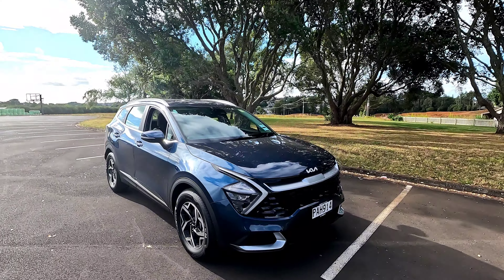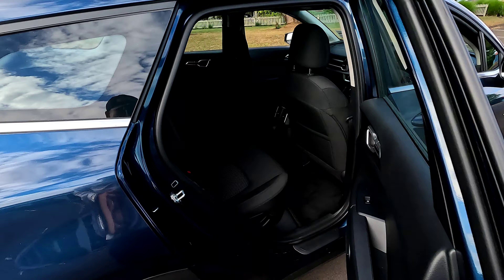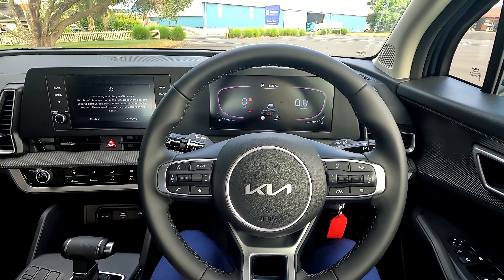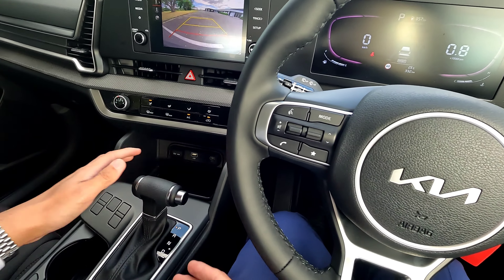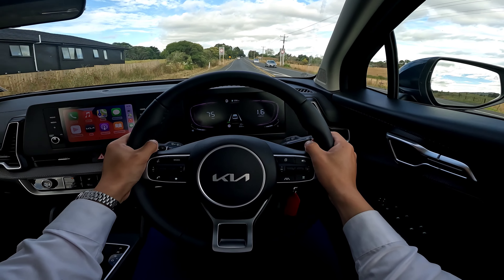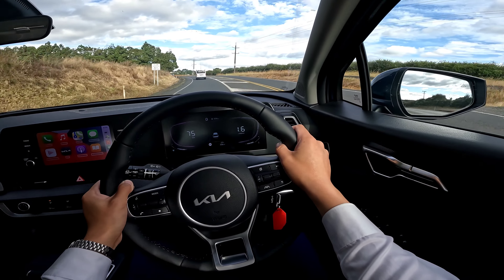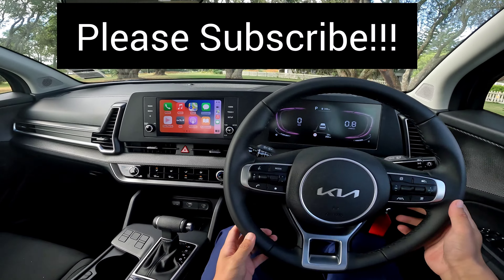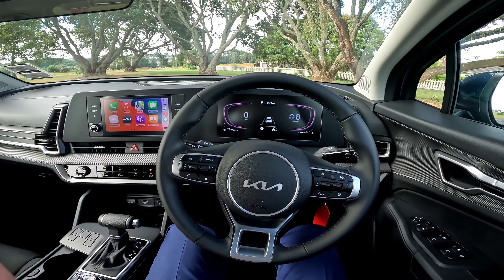BEAUTIFUL DRIVE!!! Kia Sportage LX 2.0 Diesel AWD -- First Look, POV Test Drive, Quick Review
💰 If you wish to support me and this channel, you can consider:
1. Watch other videos on this channel.
2. Use "super thanks" at the bottom of my video to donate.

Time stamps:
0:00 Intro
0:43 Exterior
2:00 Boot
2:50 Seats and Interior
5:33 Interior Features, Safety and Display
9:44 POV Test Drive

2022 Kia Sportage LX LX+ LX Plus Deluxe GT X-line
Diesel AWD 4WD
New Zealand  NZ
Australia
Black Sea Blue